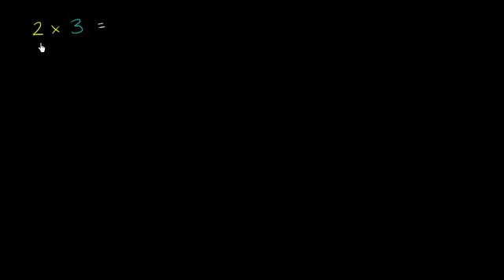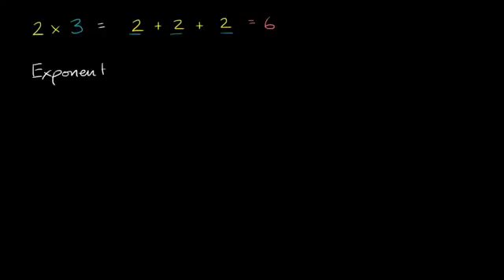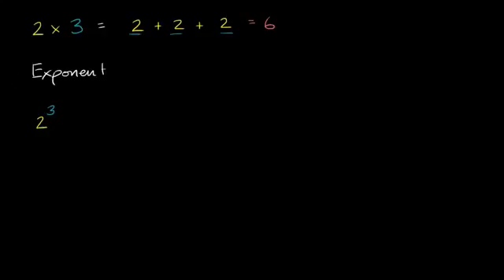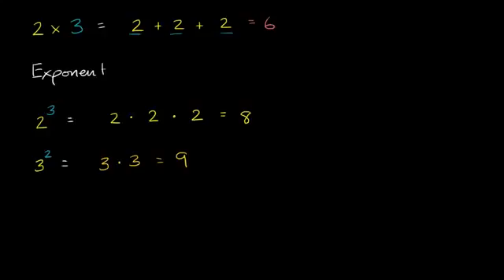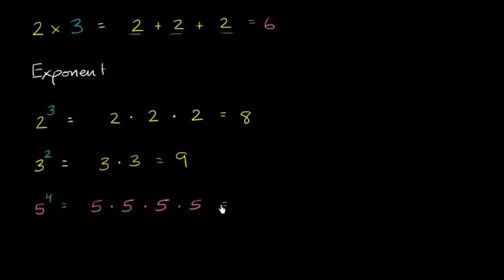Introduction to exponents